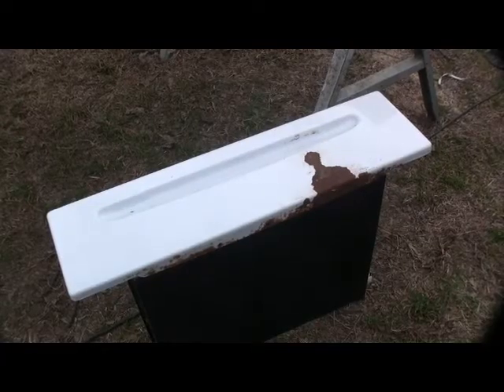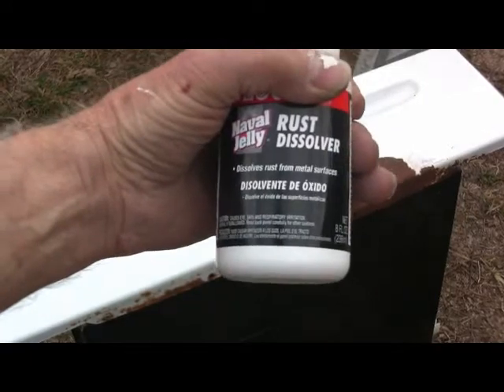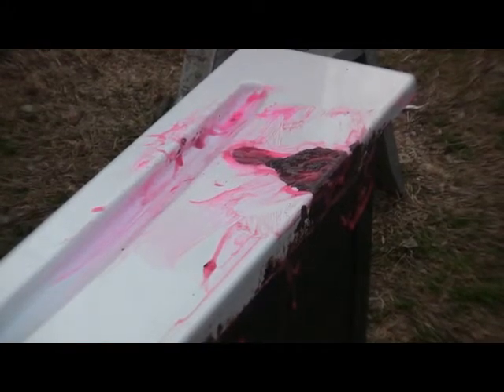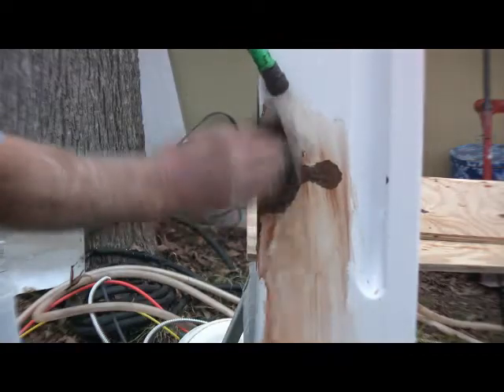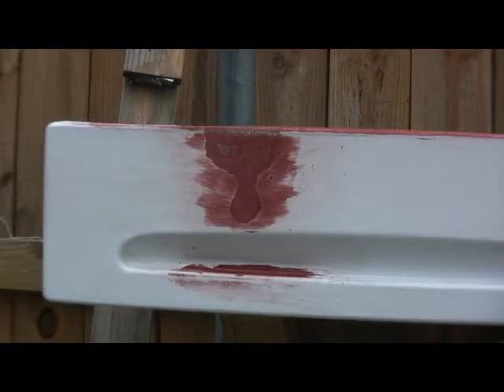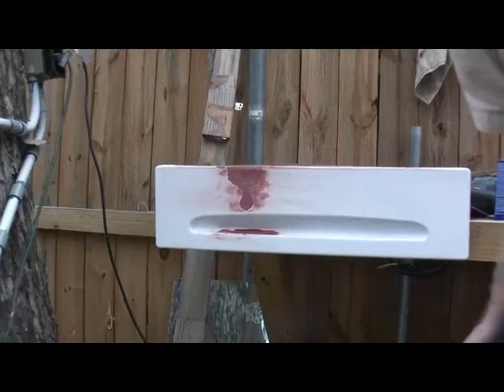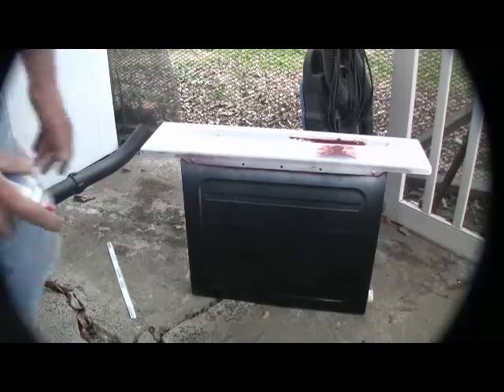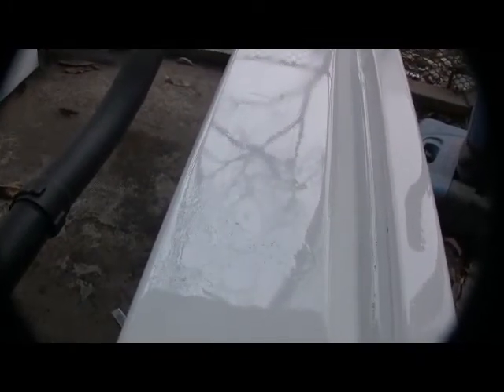How to repair a range drawer that a dog constantly marked,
how to repair an appliance marked by your dog